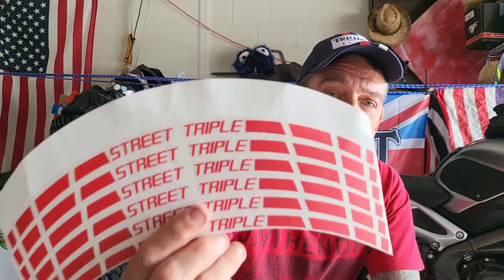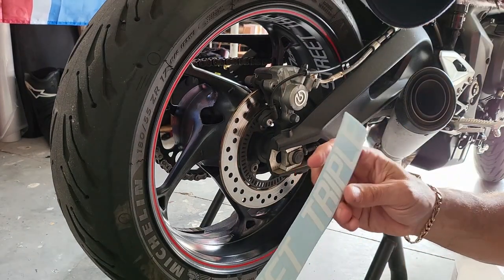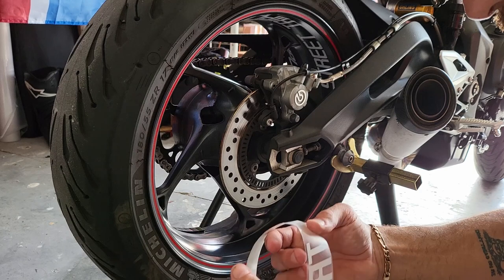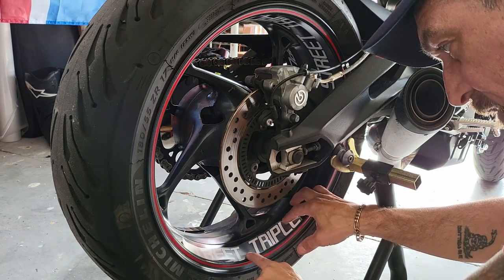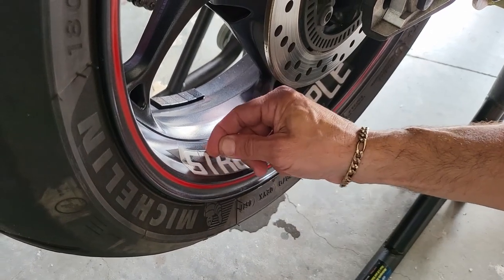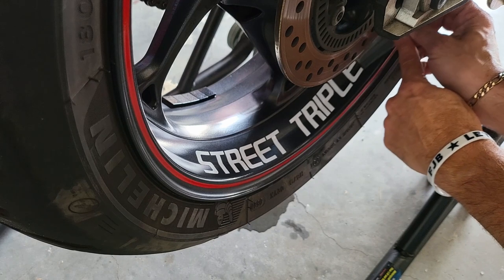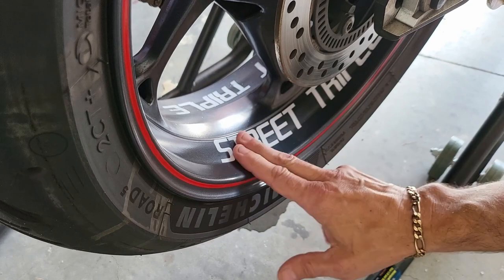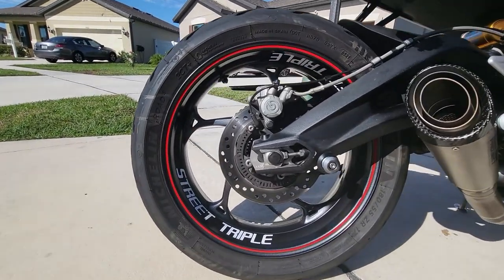How to install wheel decals on a motorcycle. Cheap motorcycle upgrade!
How to easily and quickly add some decals to your motorcycle wheels. An easy and cheap upgrade.

I'm on Instagram as @evolvingmale. the app to follow my photos and videos.